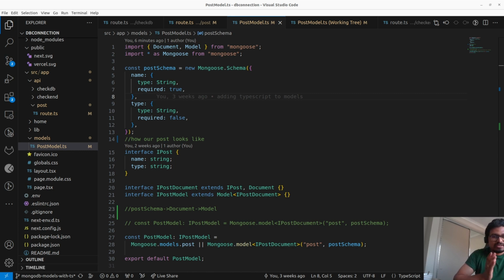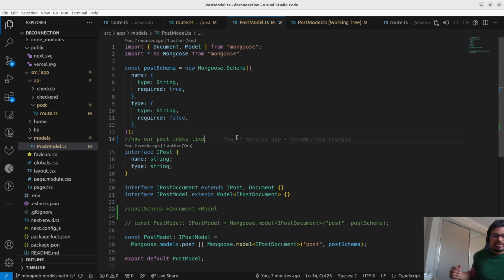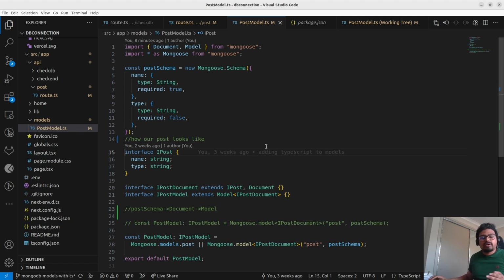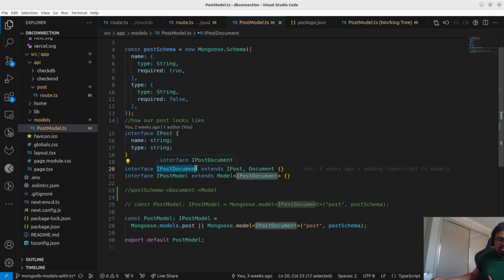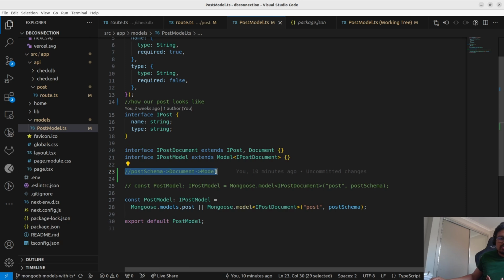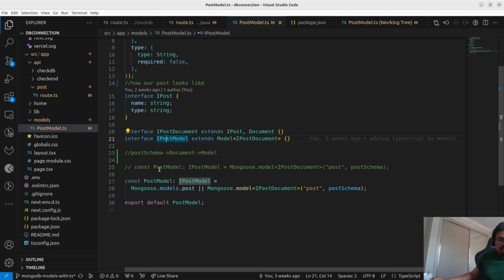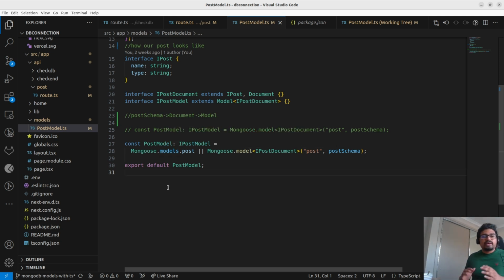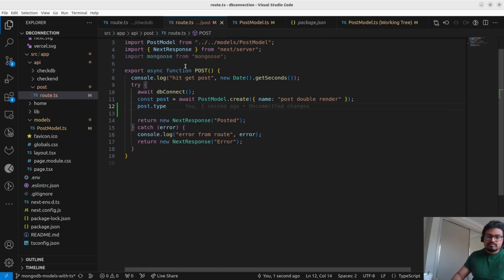Using Mongoose With Typescript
New discord chanel is open let's have a chat -Join Repository